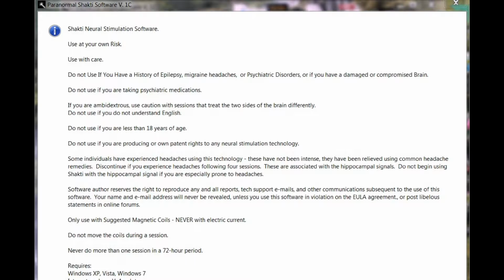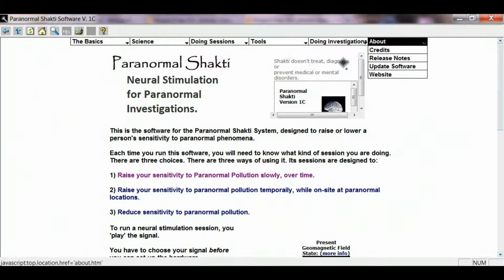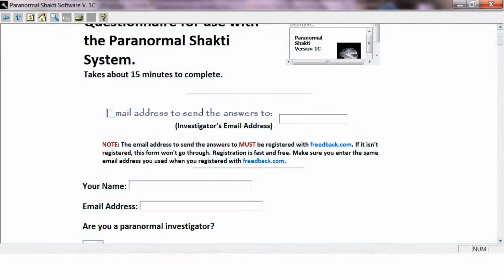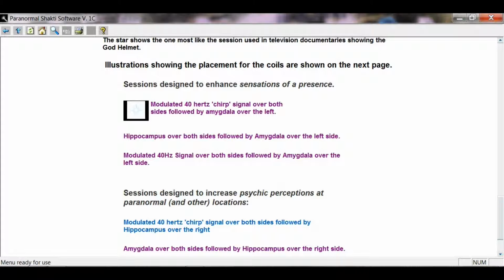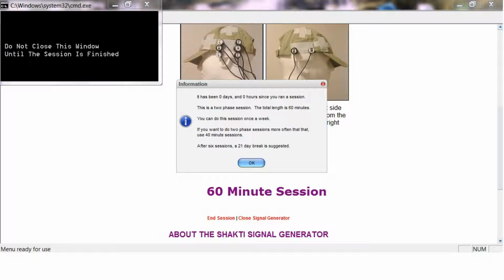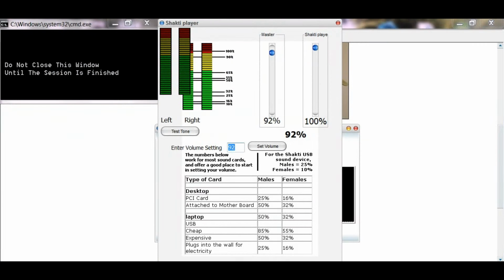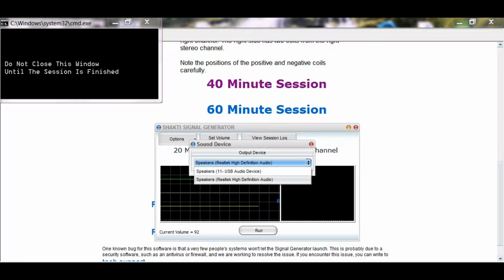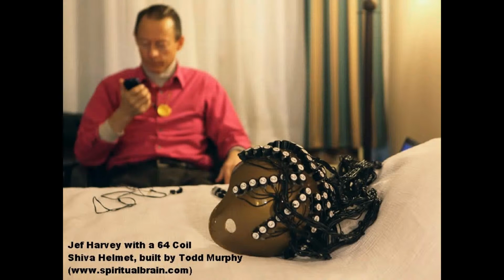The Paranormal Shakti System - software overview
This is an overview of the software of the Paranormal Shakti Software, a software intended for paranormal investigators.  It is available at no charge to those who have an 8 Coil Shakti System.  It's based on a rational explanation for ghosts, etc, meaning that its predicated on the idea that many, if not most, paranormal events are caused by magnetic anomalies, though it leaves room for those that believe that ghosts are conscious entities.

Note:  Jef Harvey passed away in August of 2015.  He will be missed by many.